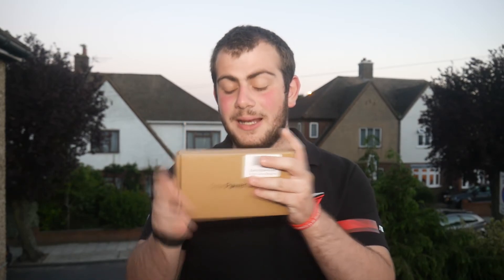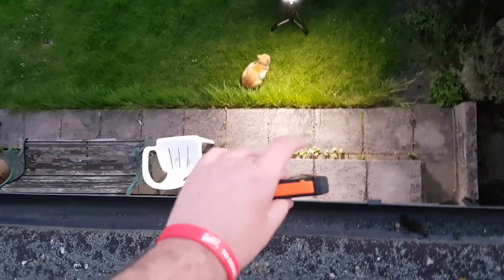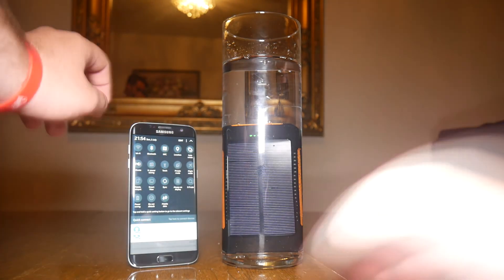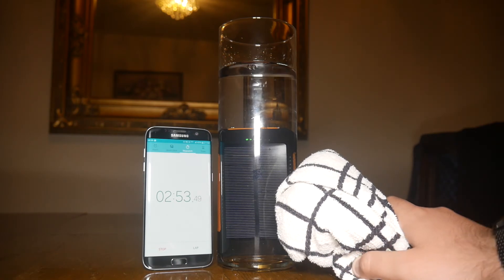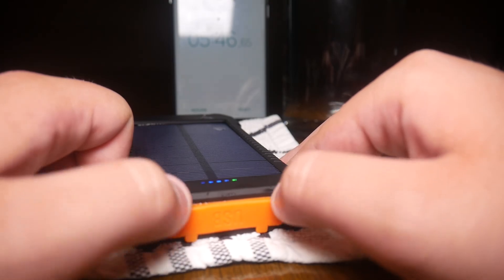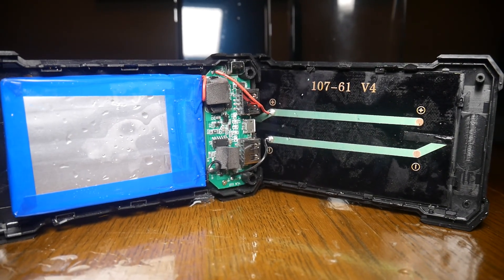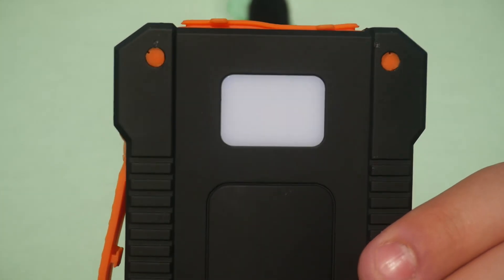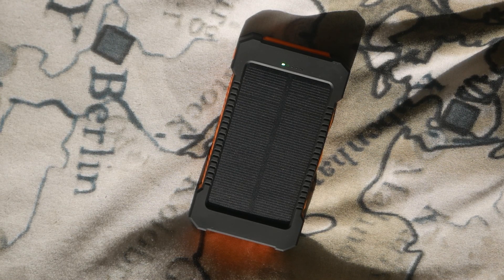Ecandy 10000 mAh battery unboxing and torture test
After paying roughly £17 for an external battery, I didn't expect it to survive much of the torture I put it through. Did it survive? Watch and find out!